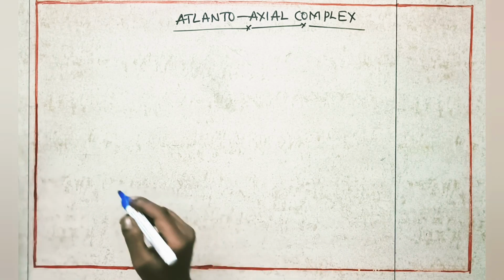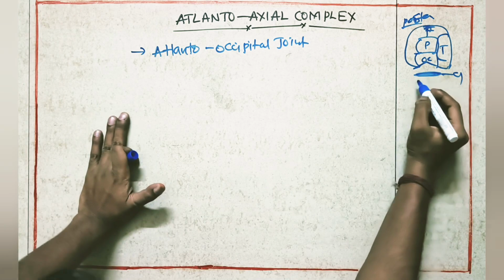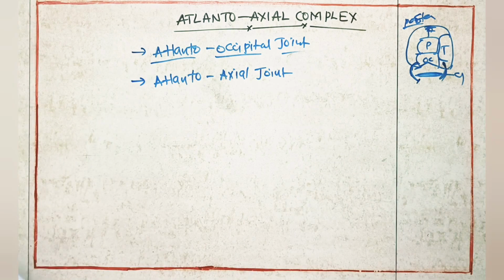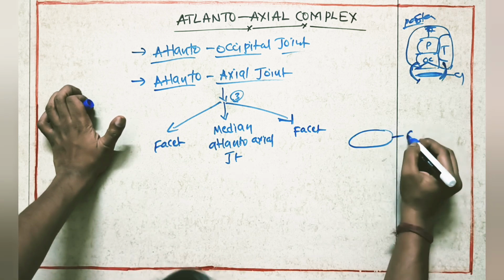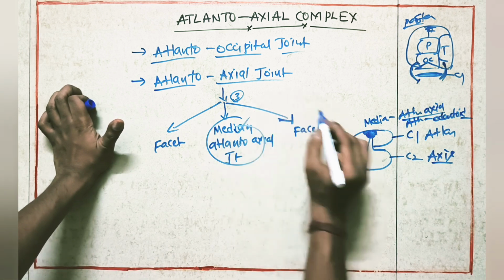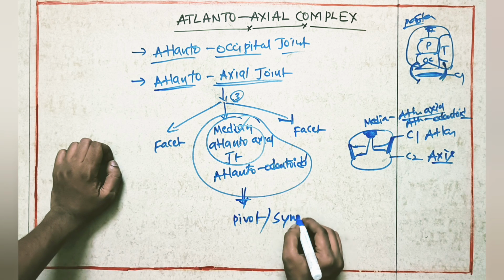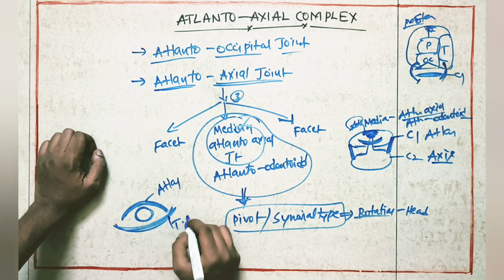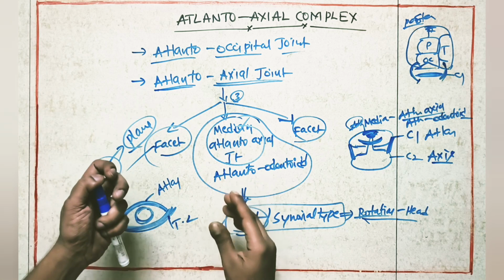Atlanto axial complex